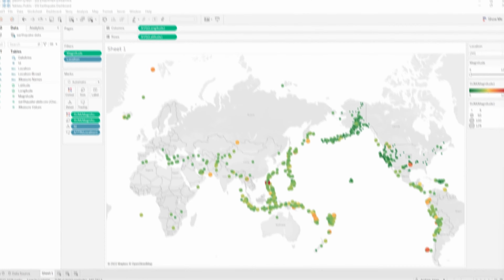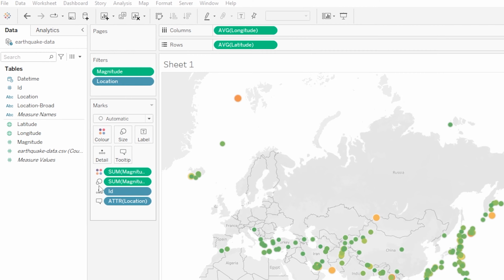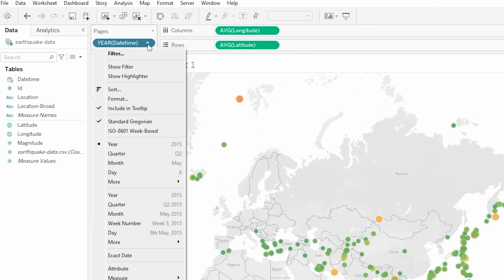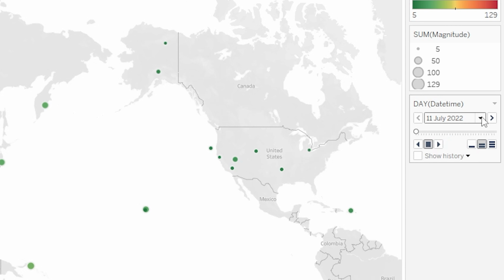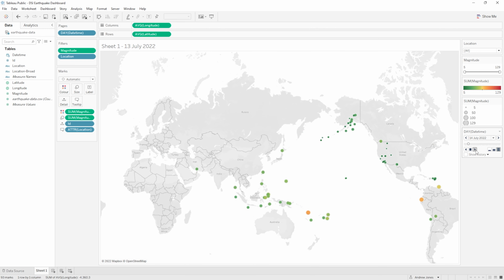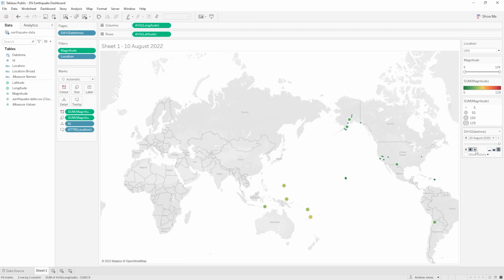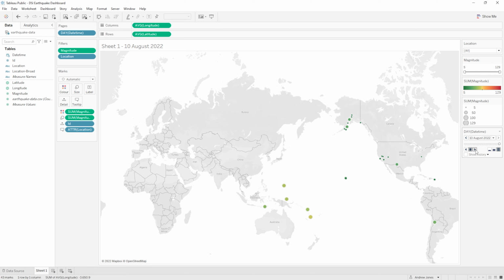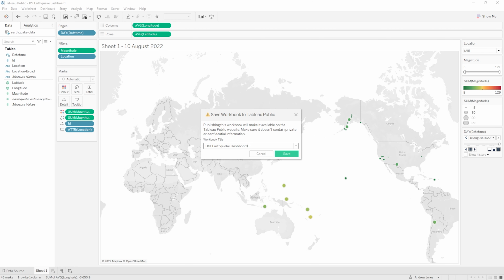Tableau MADE EASY | Pages | Part 6/18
In Part 6 of this series, you will learn about the Pages functionality in Tableau, which can add some incredible interactiveness to your visualizations!

Over the rest of the series, we will learn and apply all of the key concepts you need to know, ending up with an incredible, powerful, and beautiful dashboard.